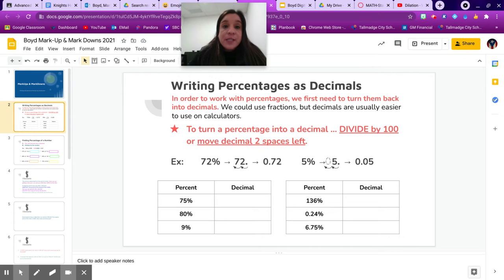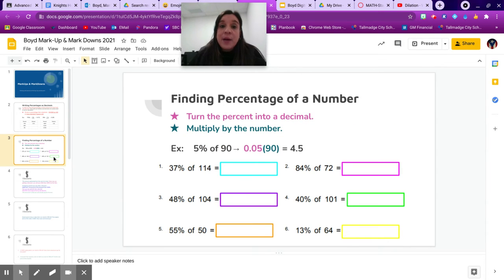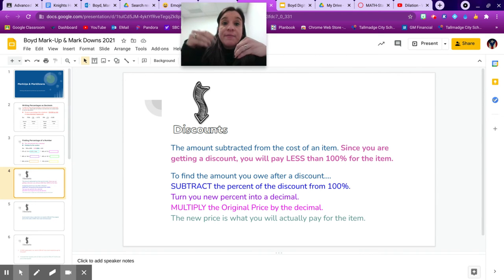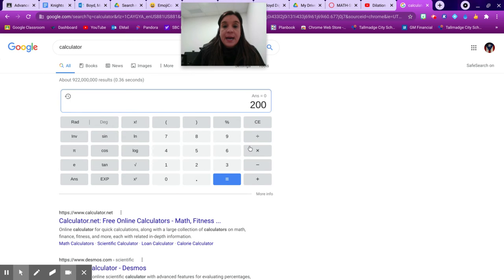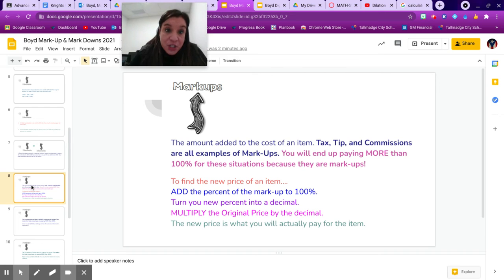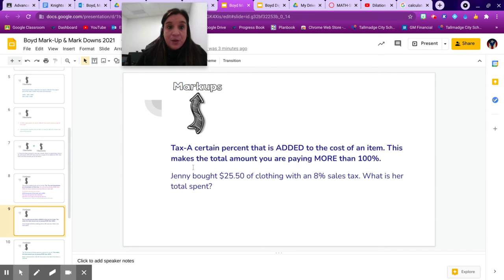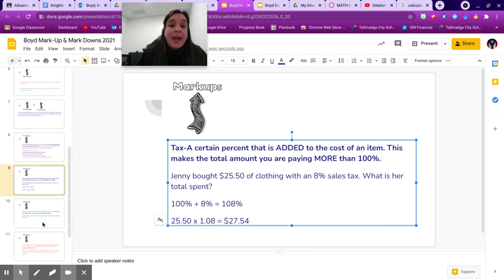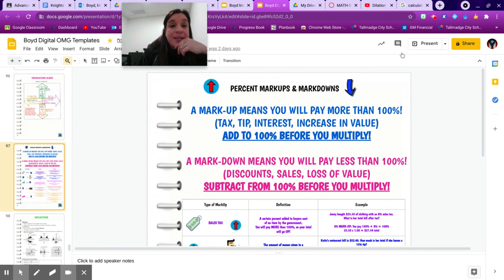Mark UPs & Mark DOWNs